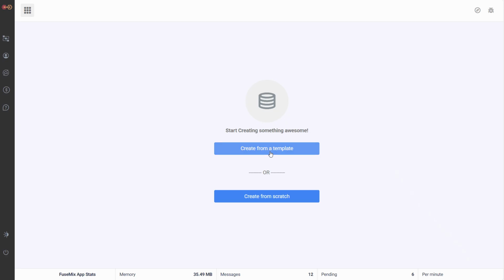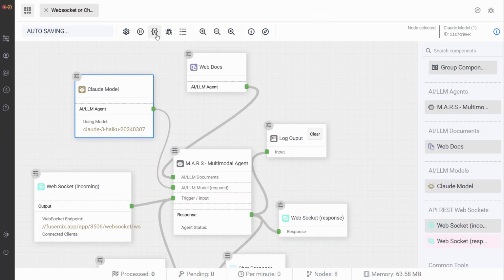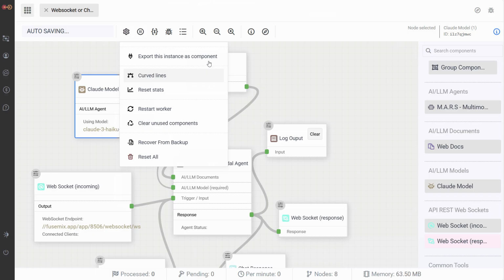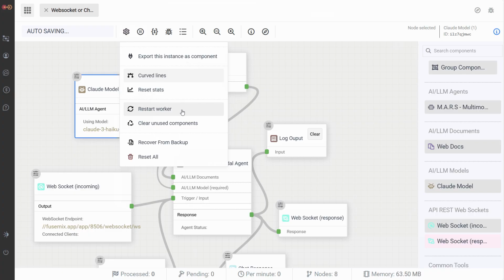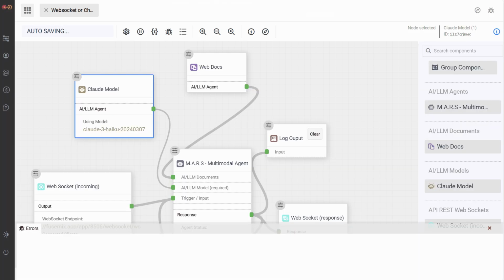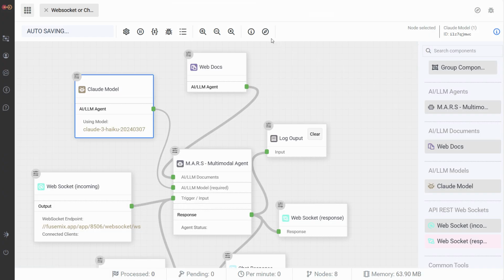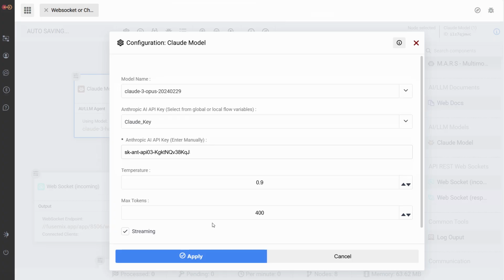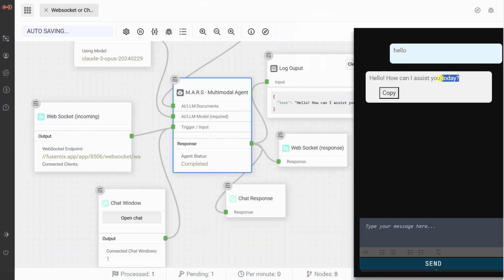how to use a FuseMix instance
Learn about FuseMix Interface and its features.